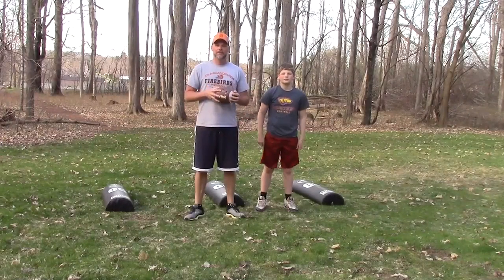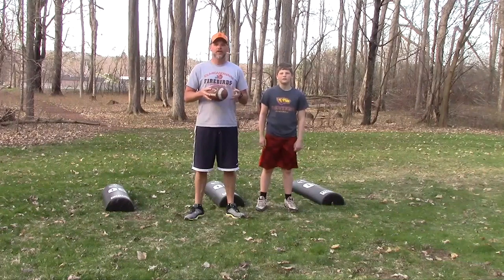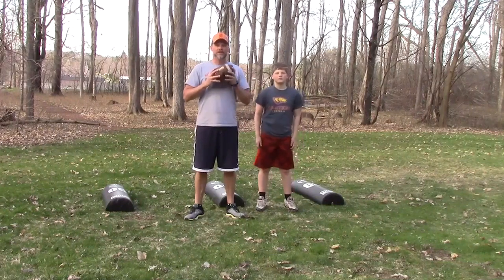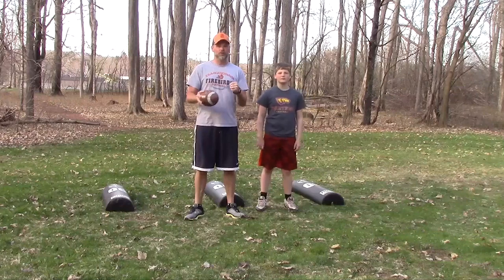Quarterback Drills :: Bag Shuffle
Books by Scott Tappa
105 Youth Football Drills
114 Youth Football Plays
129 Football Trick Plays
Create Your Own Football Playbook
Create Your Own Basketball Playbook
High School Basketball Analytics
The Kid Who Called the Plays (fiction, youth football)